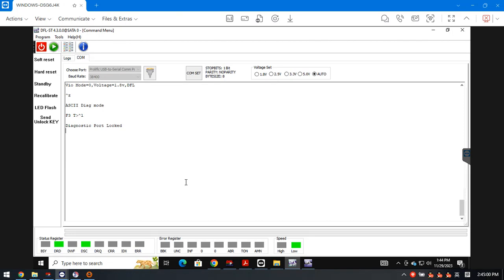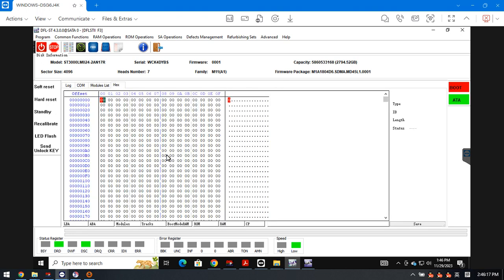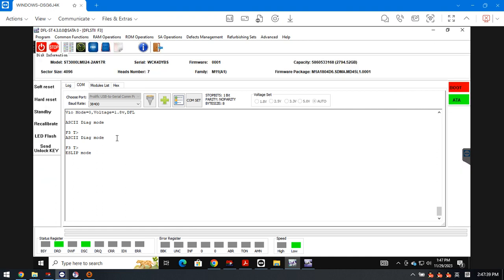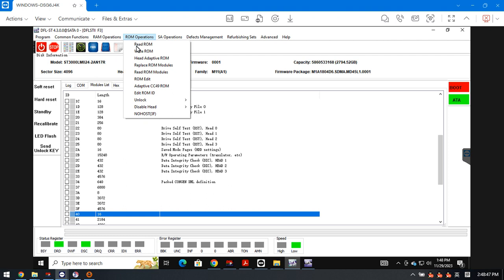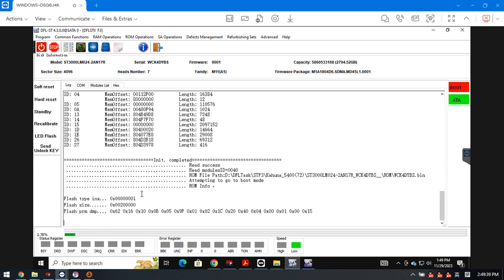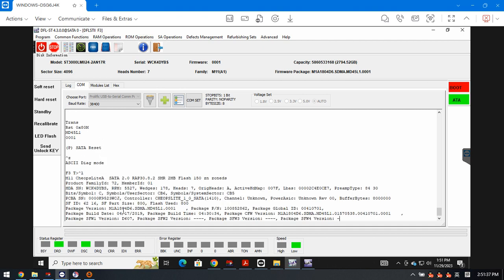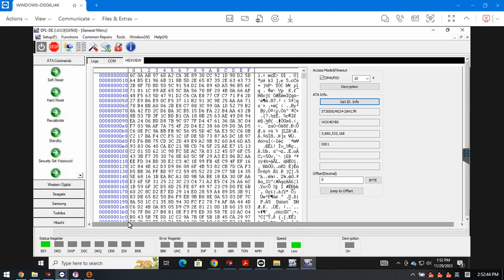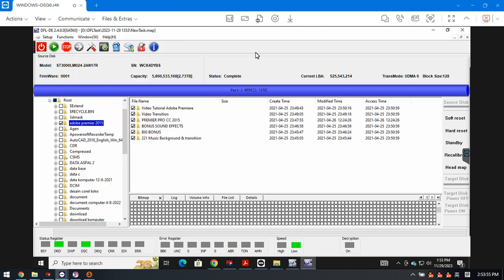Seagate ST3000LM024 HDD Firmware Repair and Data Recovery Steps